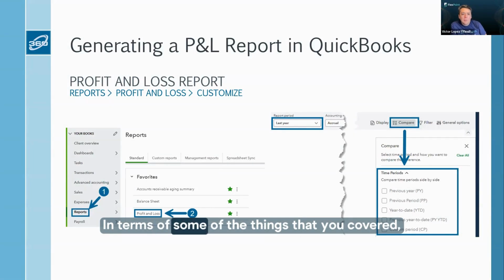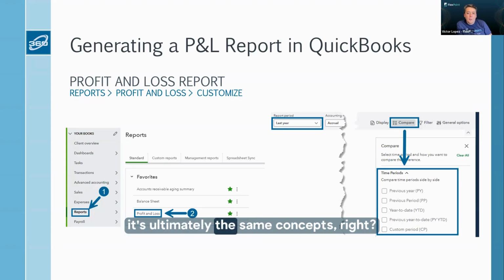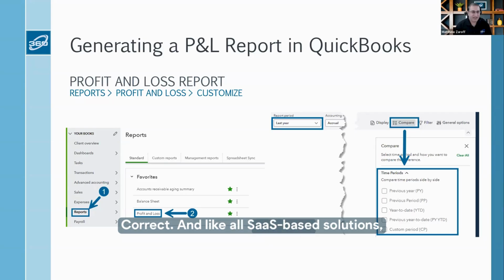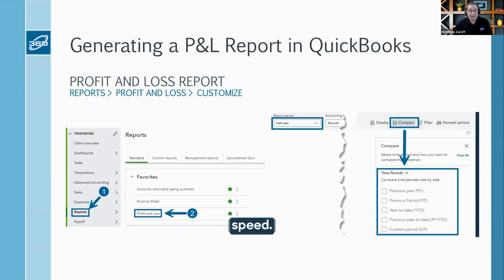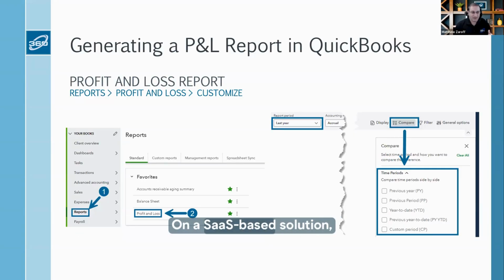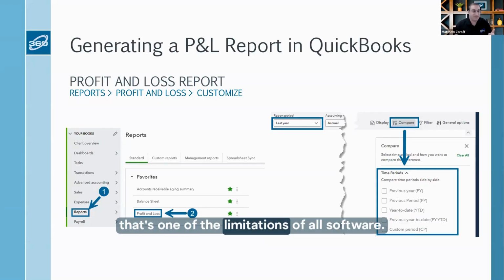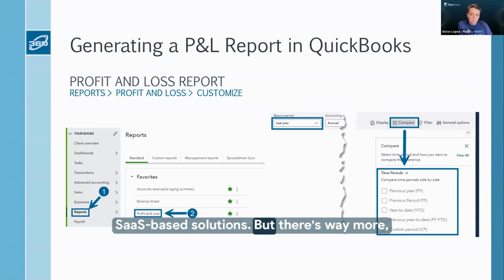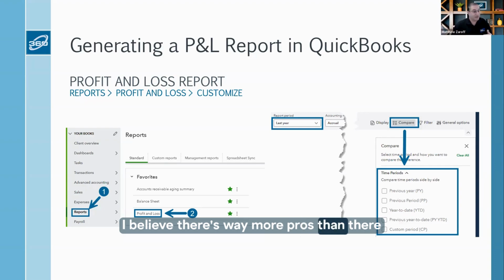A Major Difference Between QBD and QBO | Master your Profit & Loss Statement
Victor Lopez (FlexPoint) and Matthew Zaroff (Visionary360) break down how MSPs should approach their P&L—and what numbers actually matter most for growth.